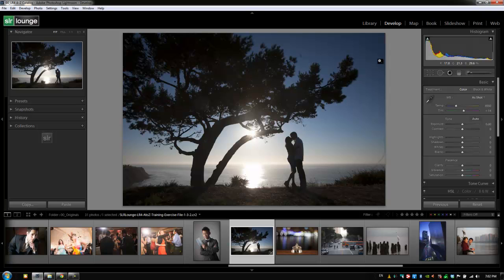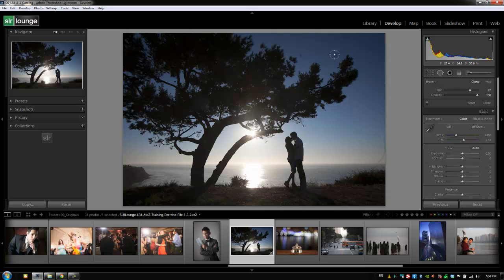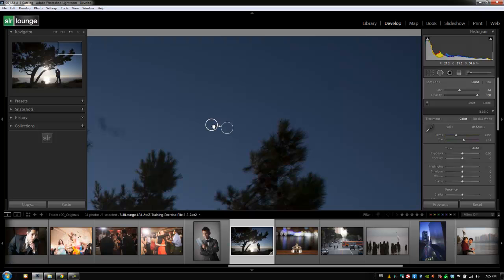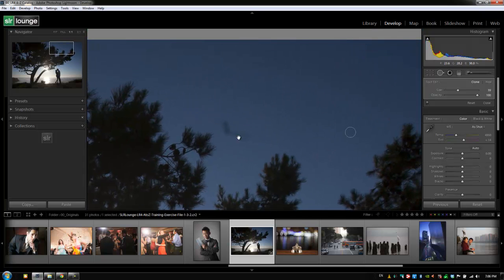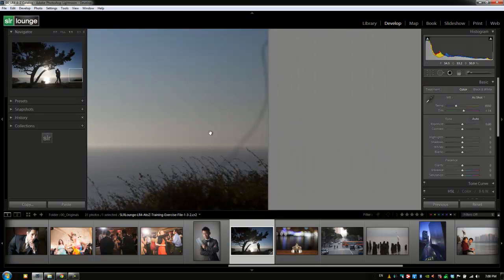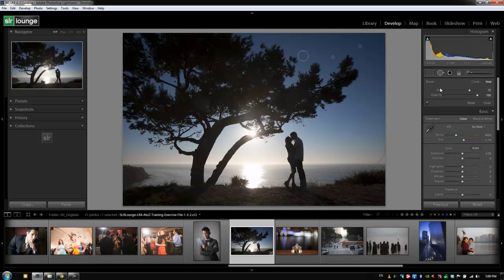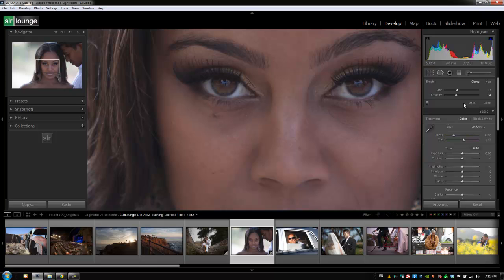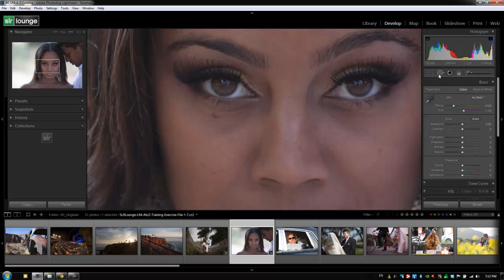How to Use the Spot Removal Tool in Lightroom 4 - From the Lightroom 4 A to Z Workshop on DVD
In this video from our Lightroom 4 A to Z Workshop on DVD, we will discuss how to use the Spot Removal Tool in Lightroom 4. The Spot Removal Tool is great for removing blemishes on skin, dust from camera lenses, tiny insects around your subjects, and any other specks in your images. There are two types of Spot Removal Brushes: the Cloning Brush and the Healing Brush. This video will go over what these 2 Spot Removal Brushes are and how to use them.